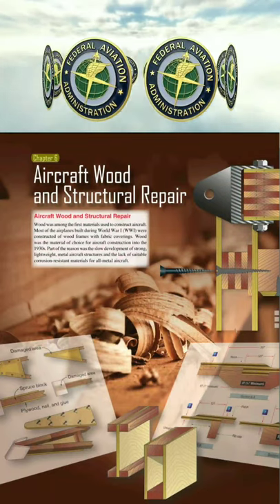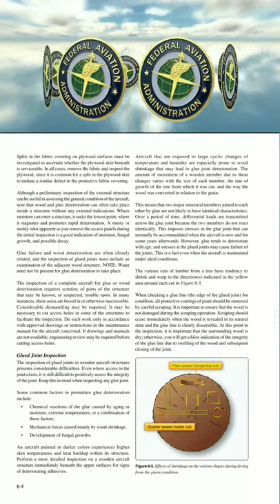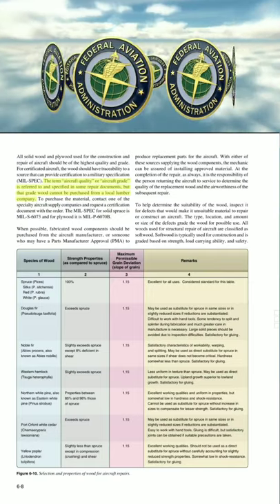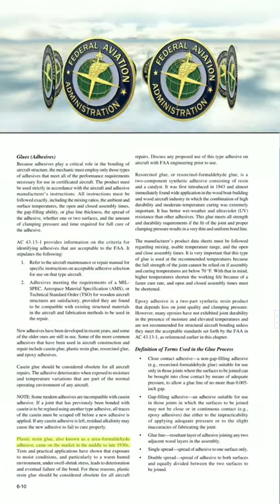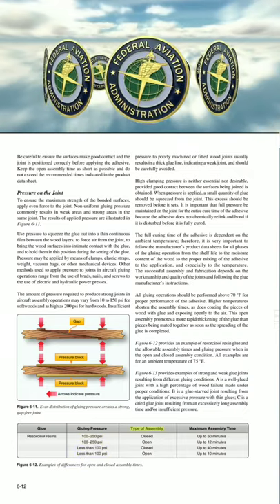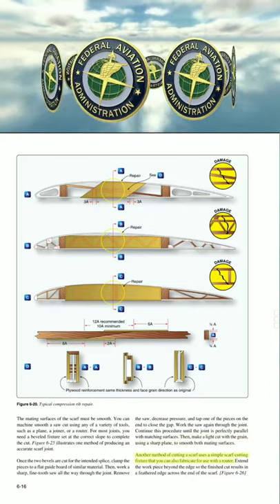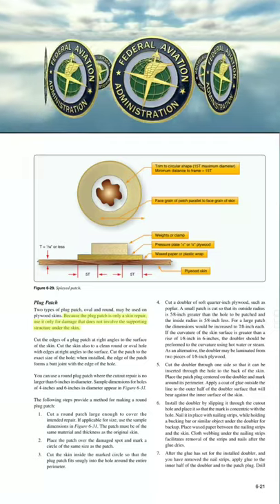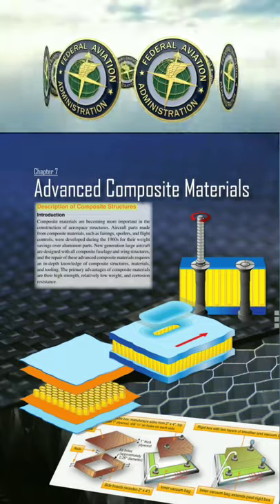Audiobook AIRCRAFT WOOD & STRUCTURAL REPAIR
Aviation Maintenance Technician Handbook - - Airframe Chapter 6
Aircraft Wood and Structural Repair